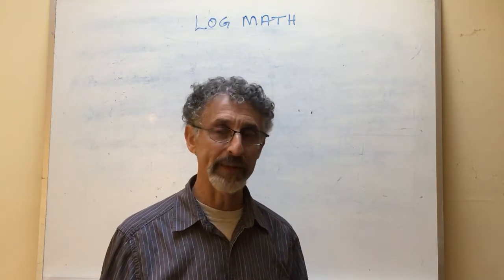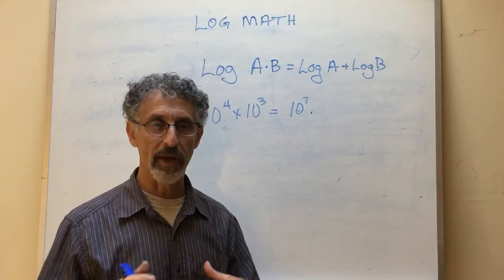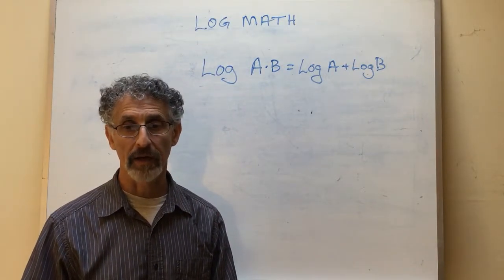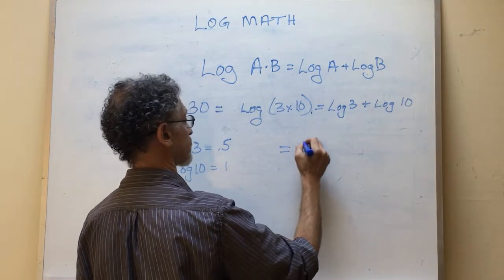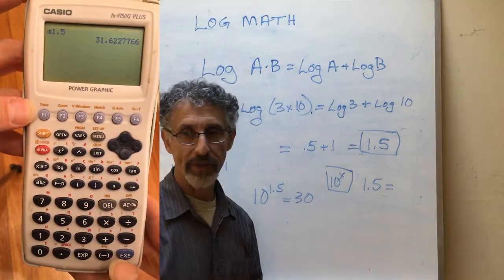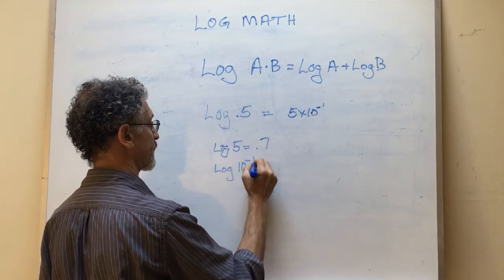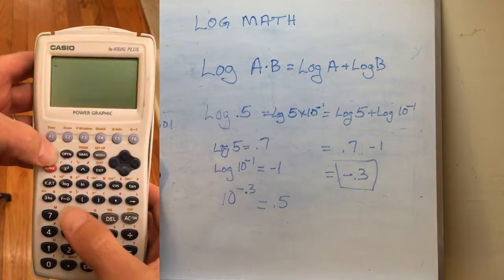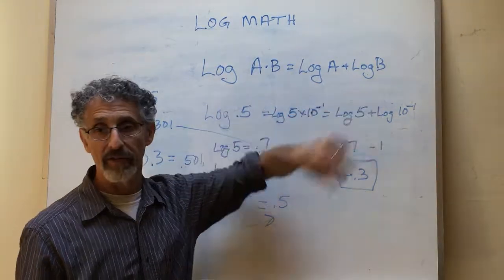Module 6 4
MODULE 6.4 - Log Math - Rule 1 - Multiplying